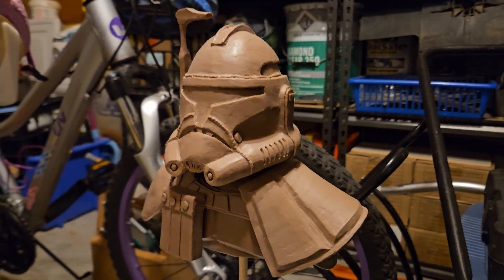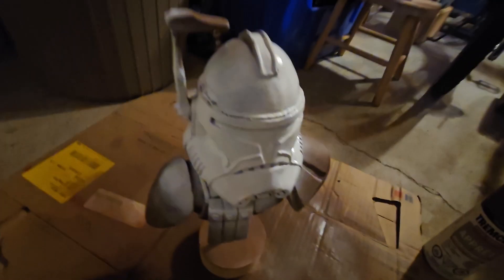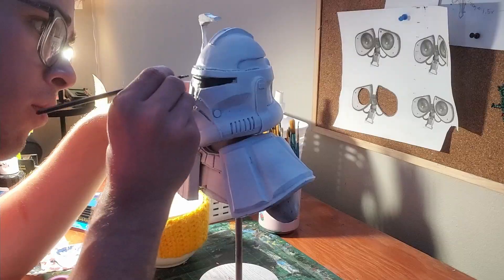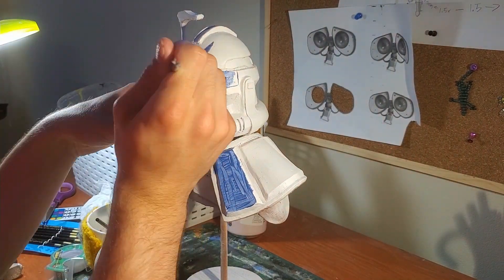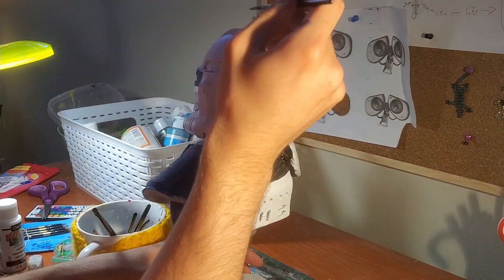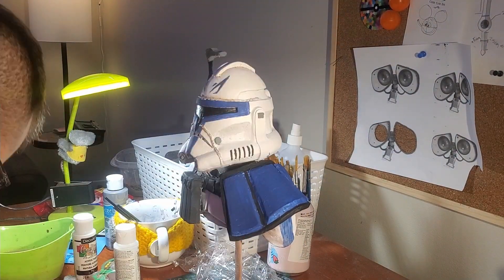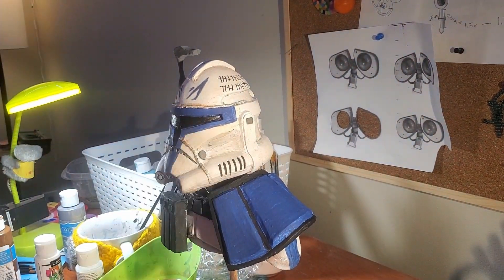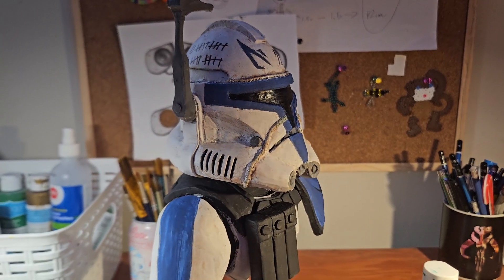Painting a Captain Rex Helmet Bust